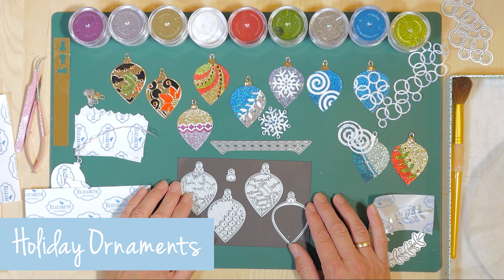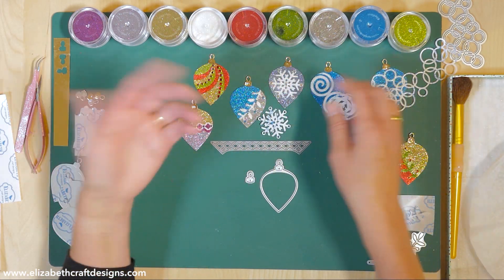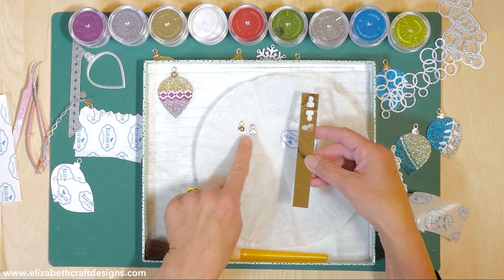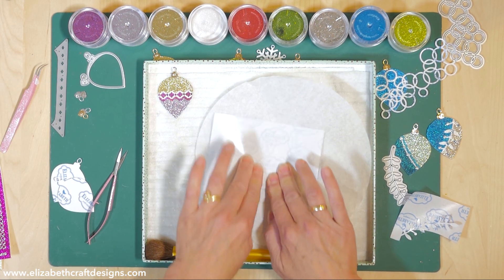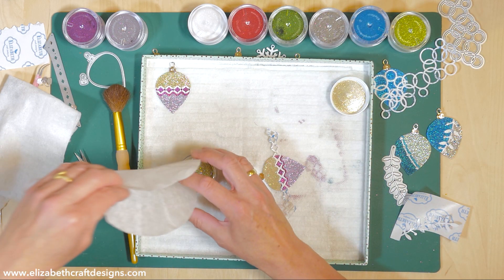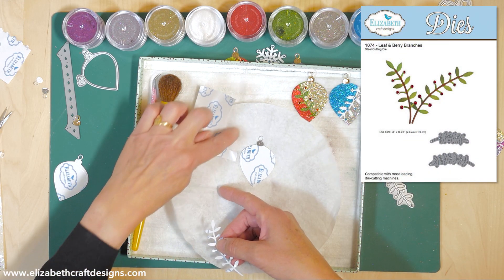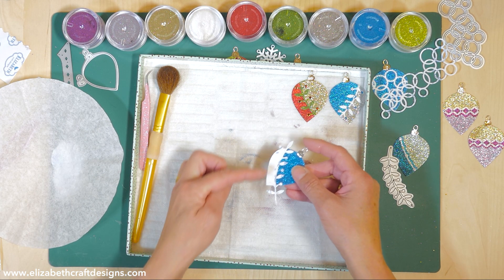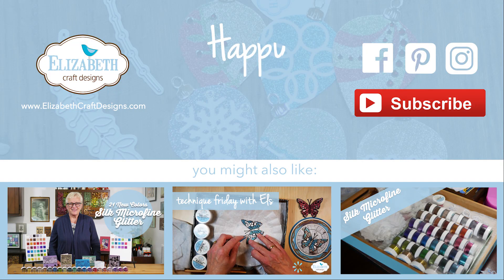Holiday Ornaments | Technique Friday with Els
In addition to the overlays that are part of the Ornaments 1 die set, you can create stencils and masks with other die cuts and then apply Silk Microfine Glitter one color at a time, removing each mask or stencil when you add the next color. Endless options, so much fun.

Be sure to make extra ornaments for your own tree, to use as gift tags or on a party table, and as little last-minute treats for unexpected visitors. They're also terrific on card fronts - just add a die cut Sprig (from the Sprig with Berries die set) and suspend the ornaments on the cards so they look like they're on the tree!

Are you a member of the Elizabeth Craft Designs Facebook Family page yet? If not, please join us. We look forward to seeing your ornaments and other creations.